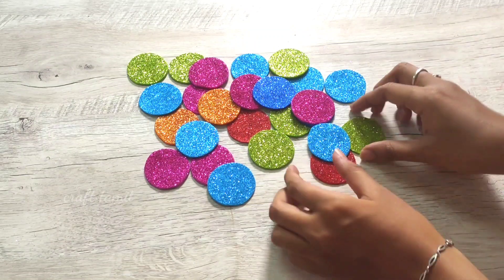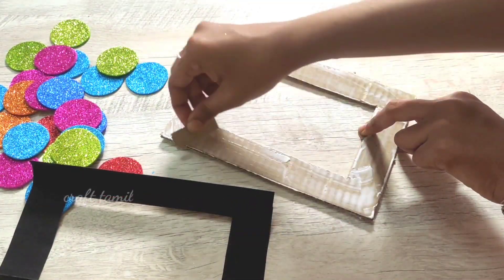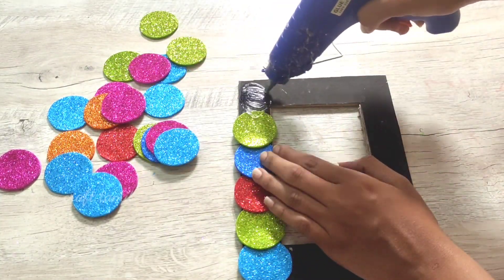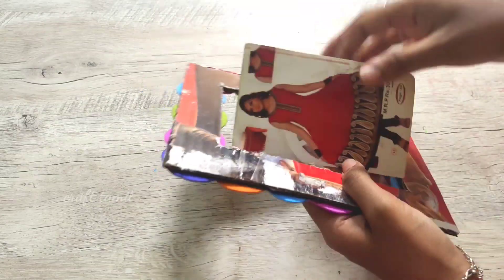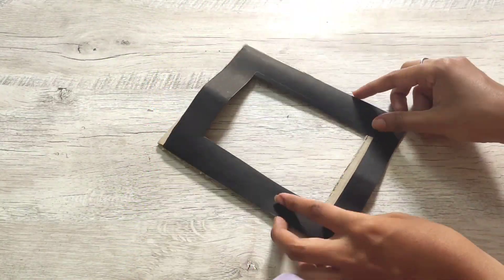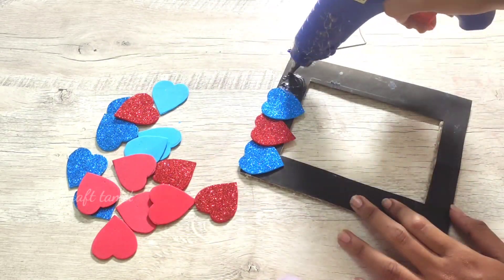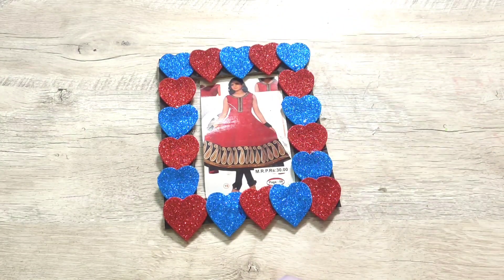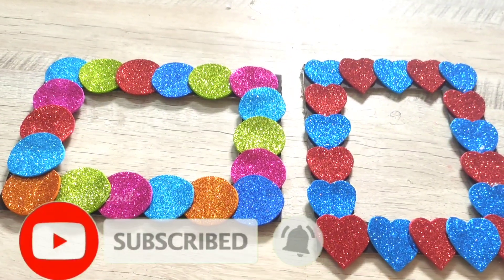Glitter foam sheet photo frame idea/craft tamil